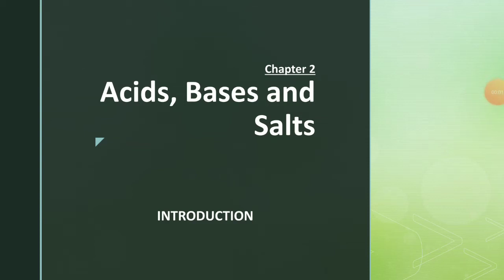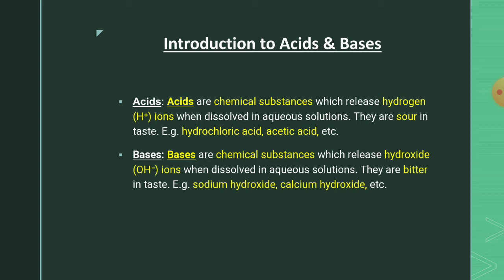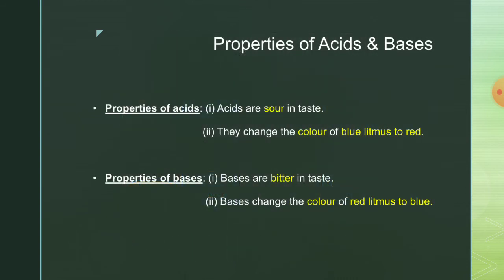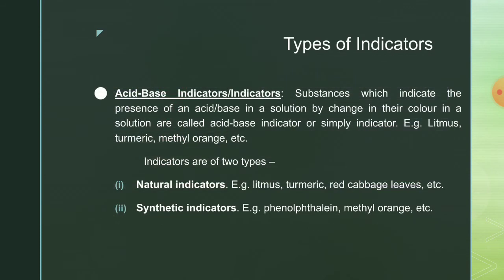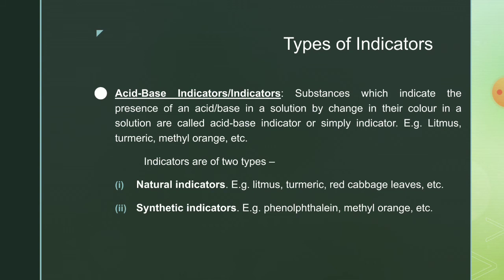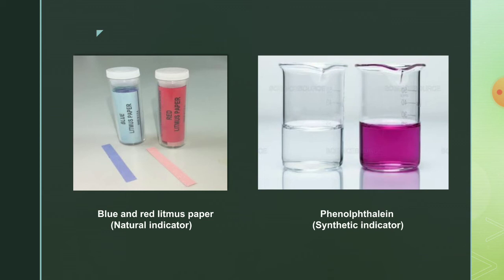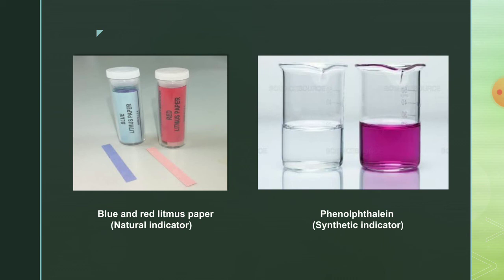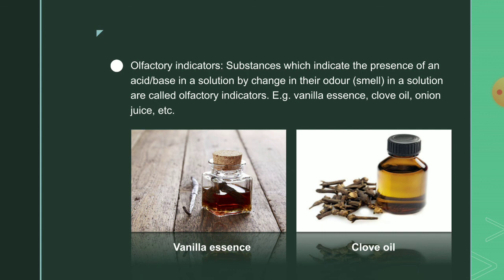Class 10 - Science • Chapter 2 - Acids, Bases & Salts (Part 1 - Introduction)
This video contains the introductory part of the second chapter of Class X Science (Acids, Bases and Salts). It will make you differentiate between acids and bases. Examples and illustrations are provided for your reference.

Enjoy learning!